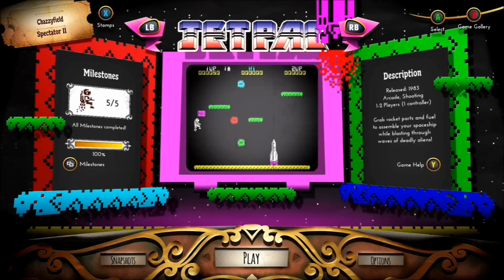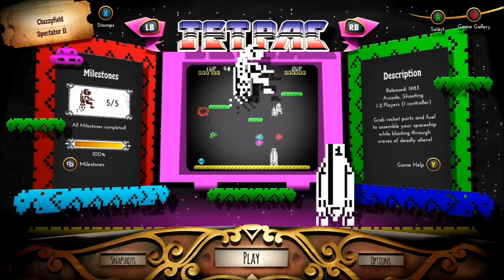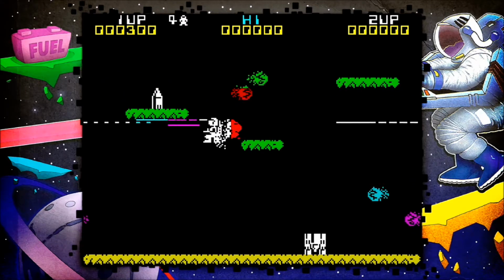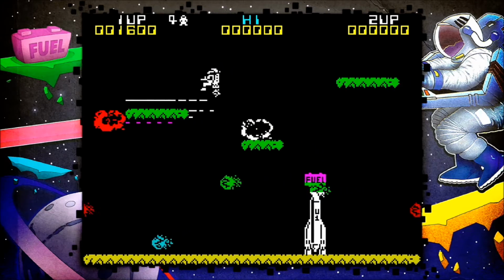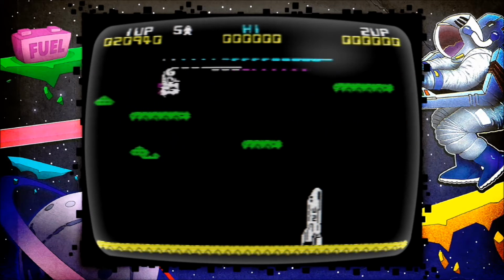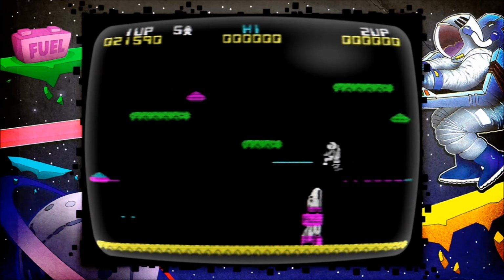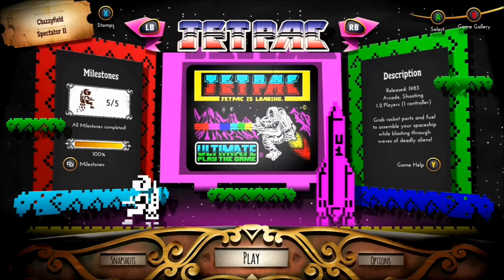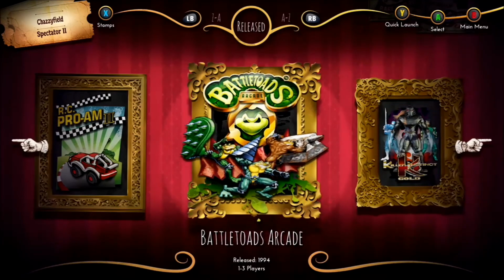THE ORIGINAL SPACEMAN | Jetpac (1983)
Let's blast off to the past, dudes! Today, I'm gonna be playing an old game called Jetpac, released all the way back in 1983 on the ZX Spectrum and VIC-20 home computers. Thanks to RareReplay, I was able to play this technological fossil. How does a game from so long ago hold up? Let's find out!

Jetpac is an arcade-style shooter video game developed and published by Ultimate Play the Game and released for the ZX Spectrum and VIC-20 in 1983, and on the BBC Micro in 1984.

PHOTOGRAPHY

WRITING